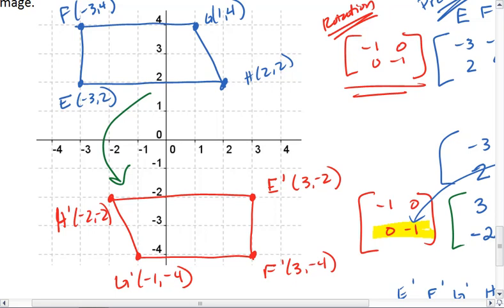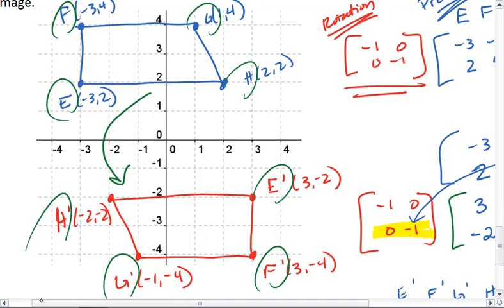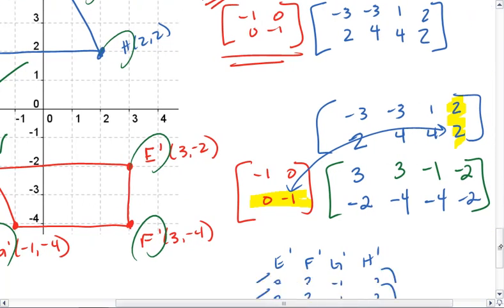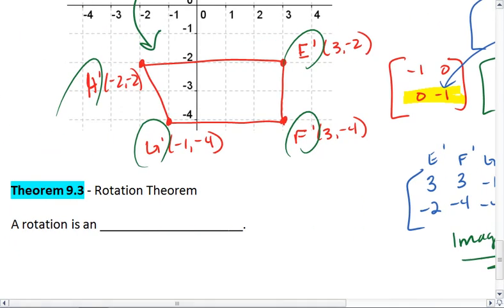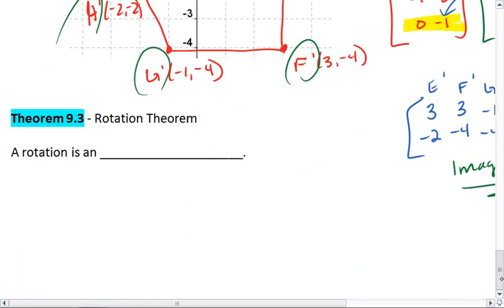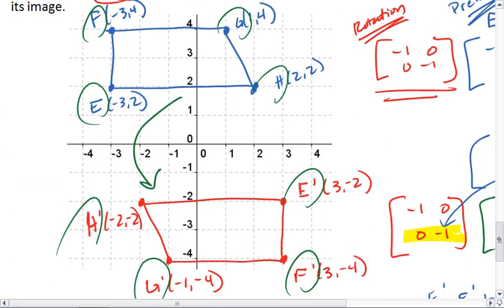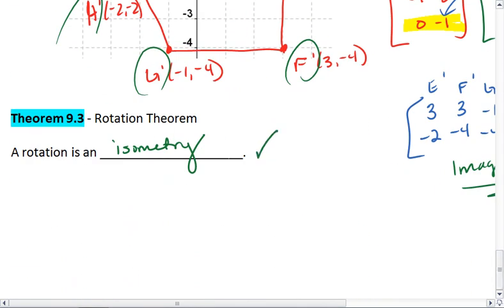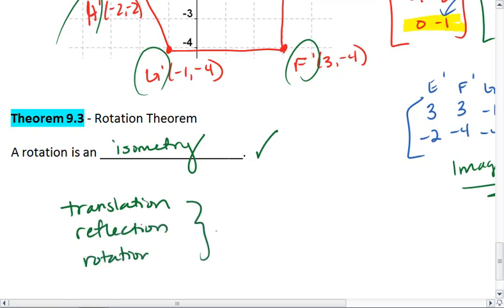Geo 9.4 (4 of 4) Rotations.mp4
Wrapping up rotations.